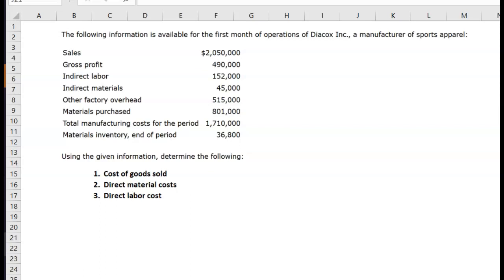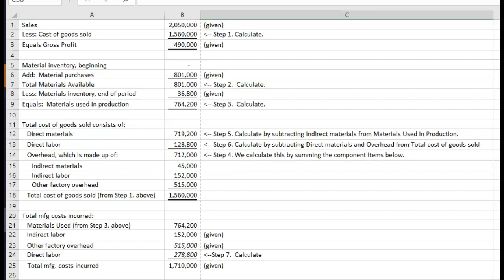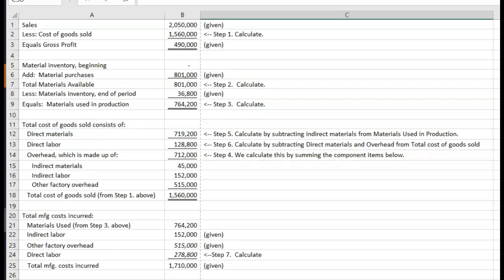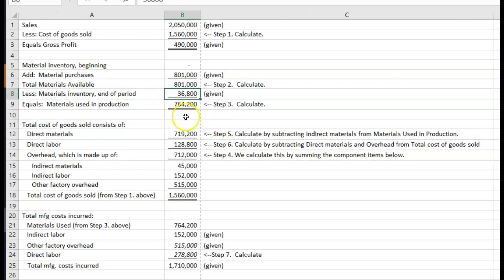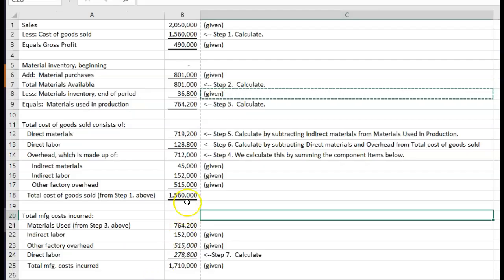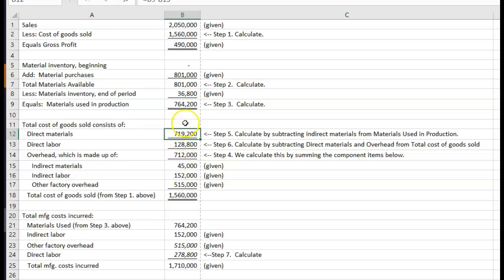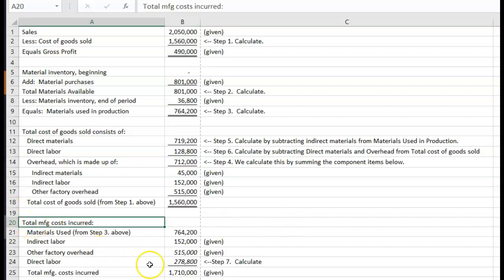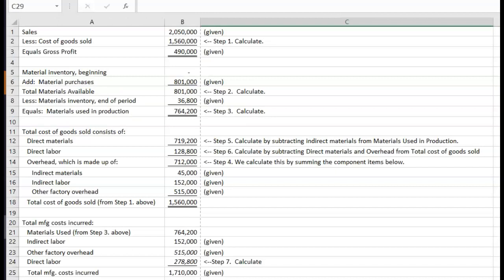Cost of goods sold, direct material and direct labor costs